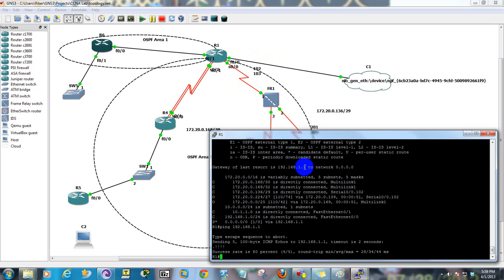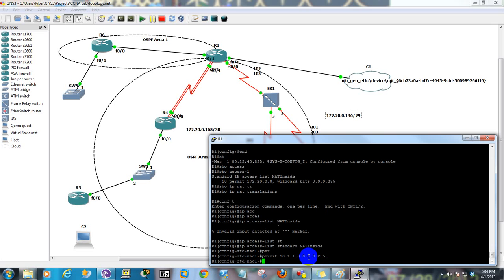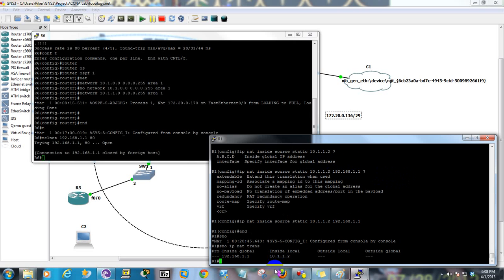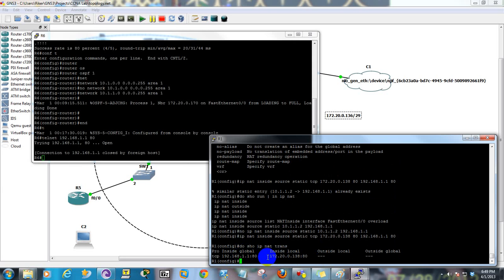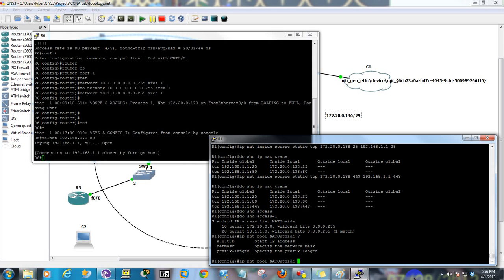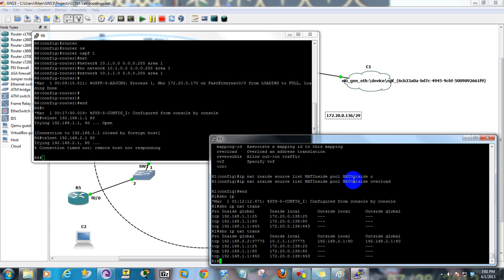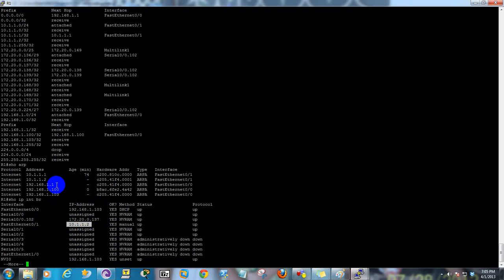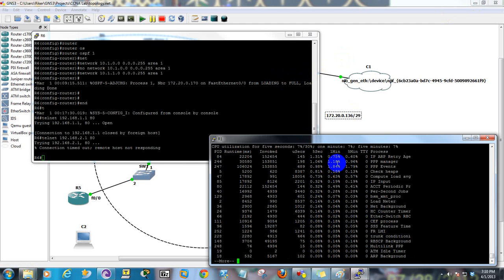CCNA4 Final Lab 013 Nat